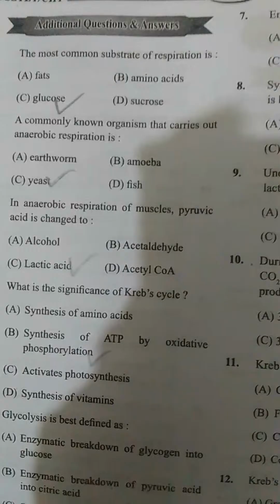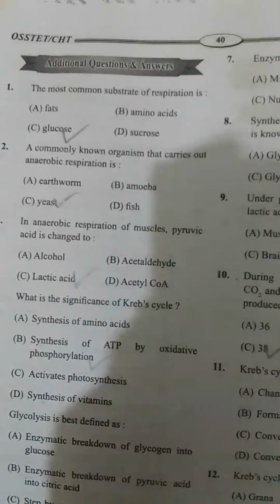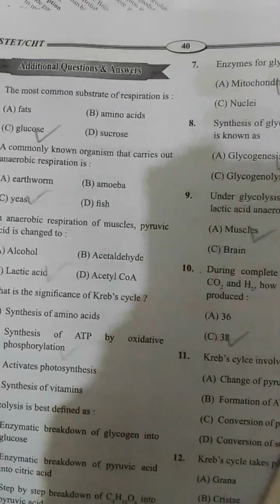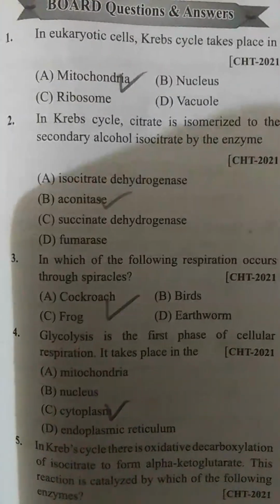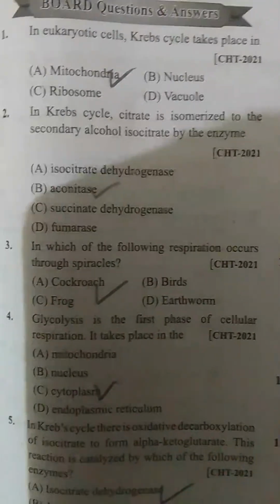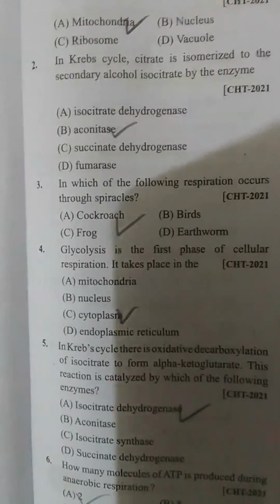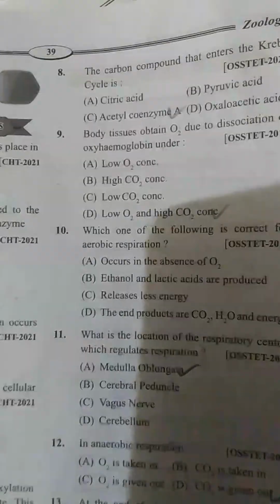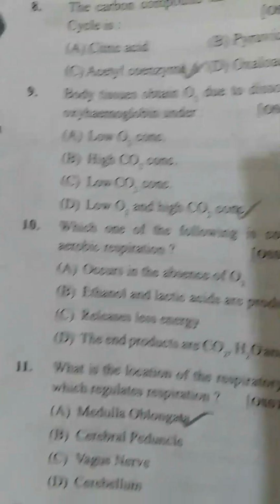Samirsir support trained high school teacher